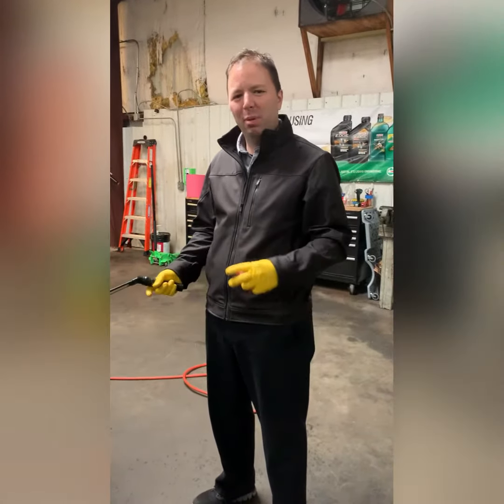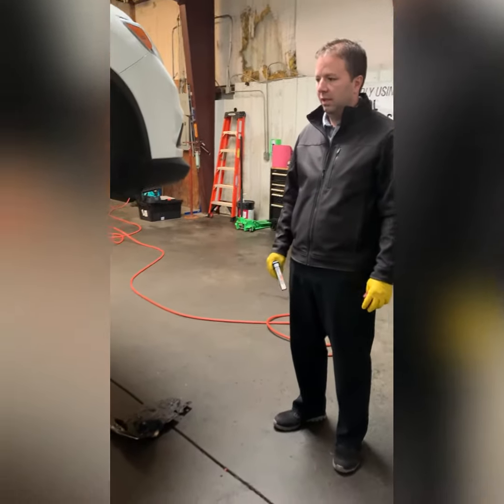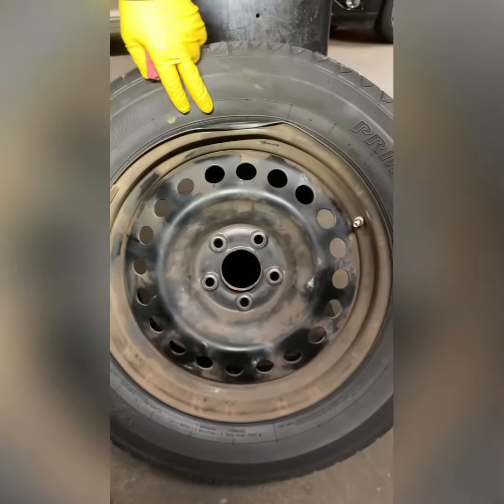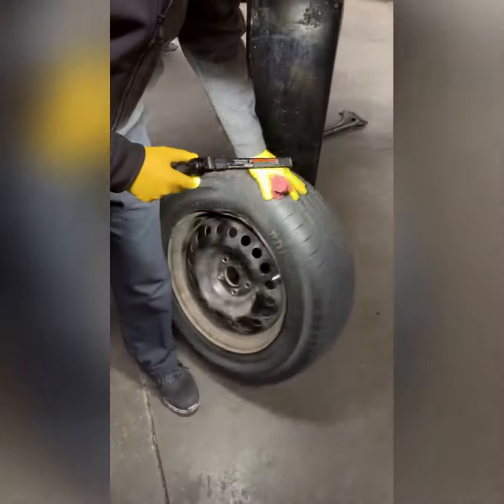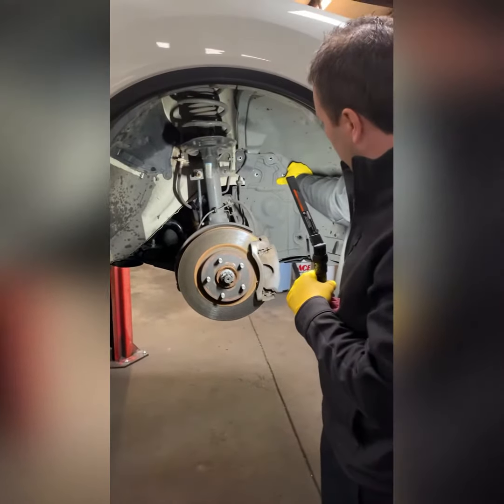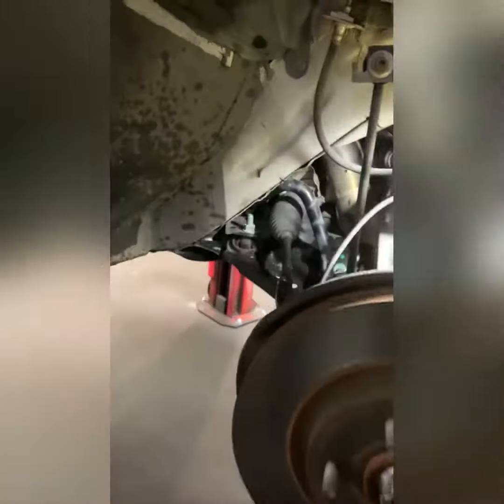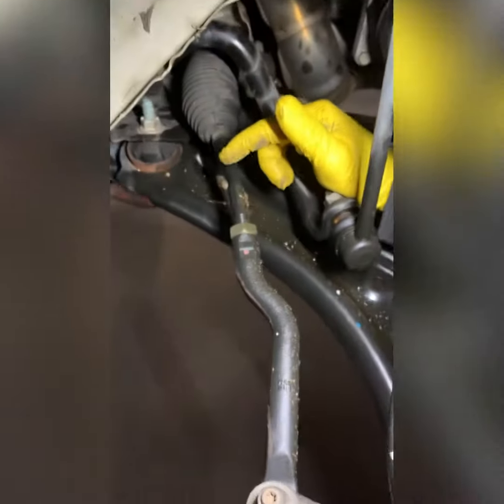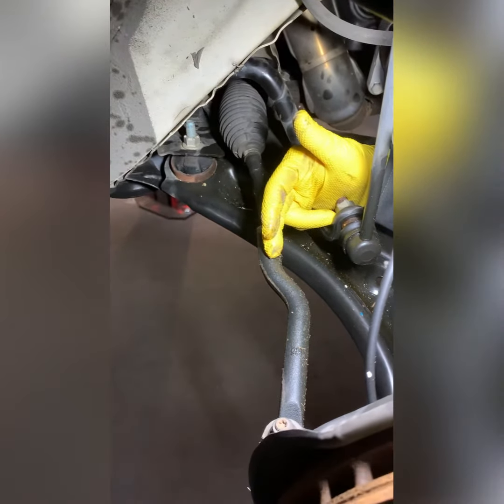Curb Appeal - 2015 Nissan Rogue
Post collision inspection